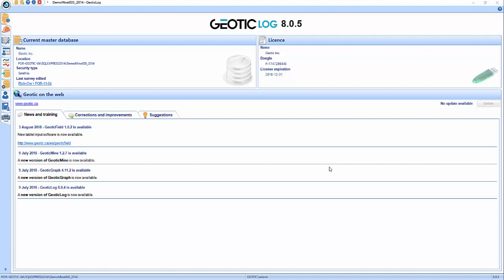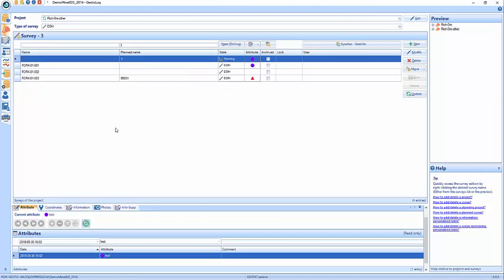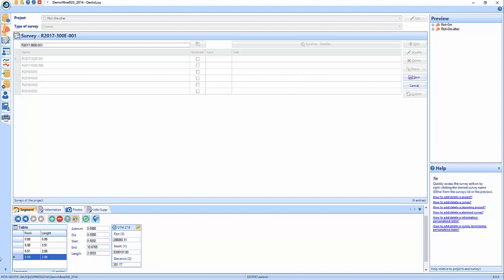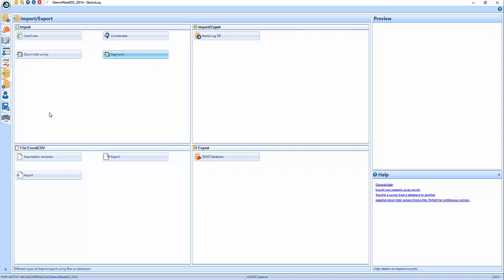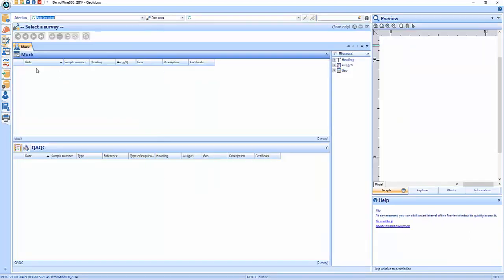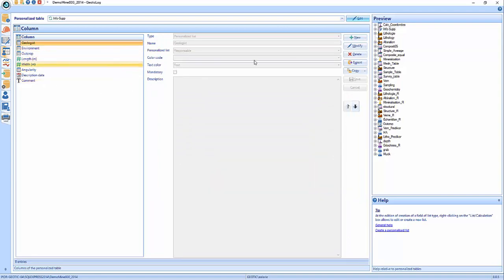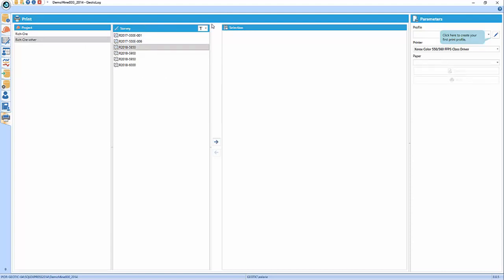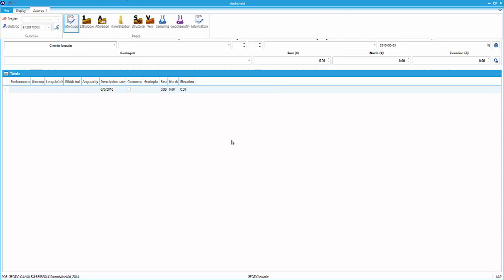Data Types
Overview of the different types of data that can be input with GeoticLog. What are their differences.